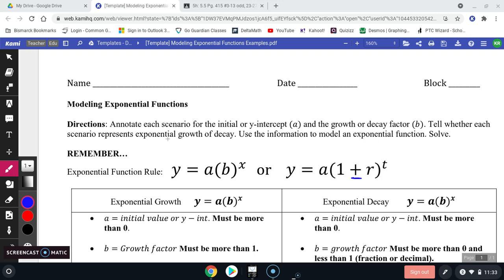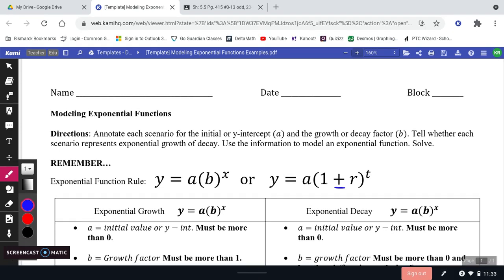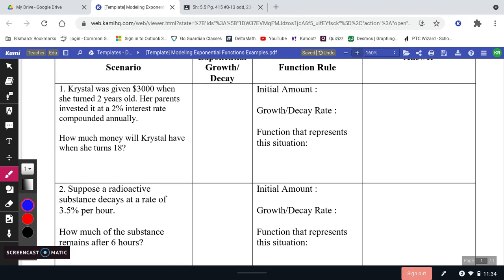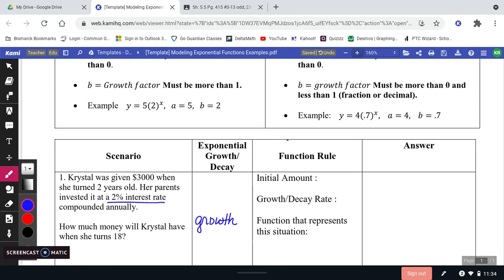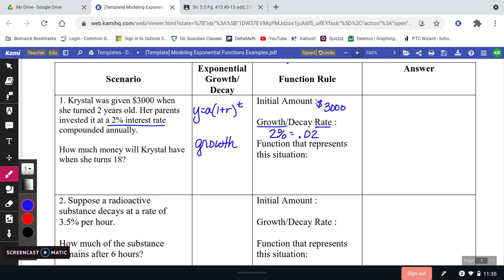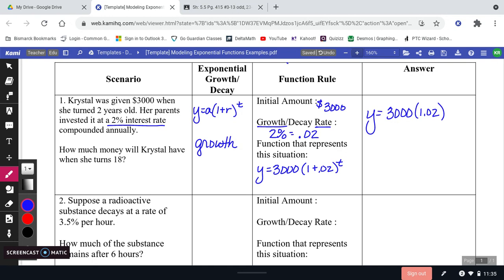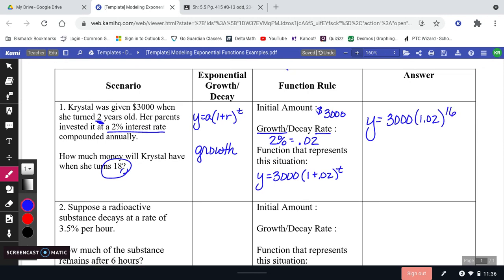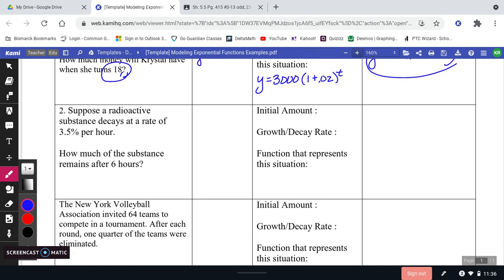Modeling Exponential Functions Examples